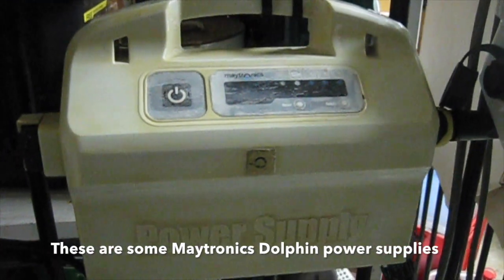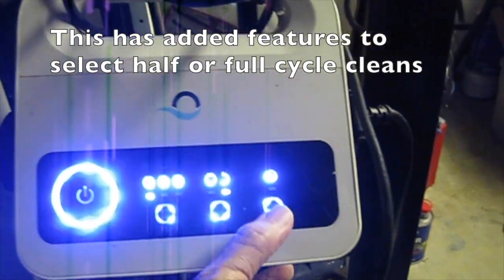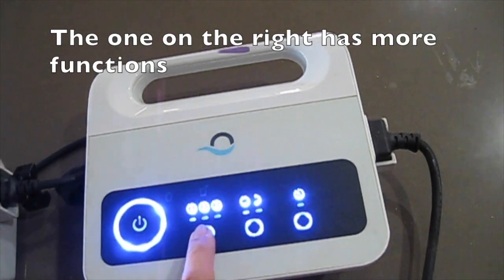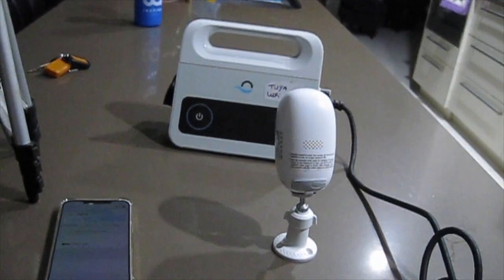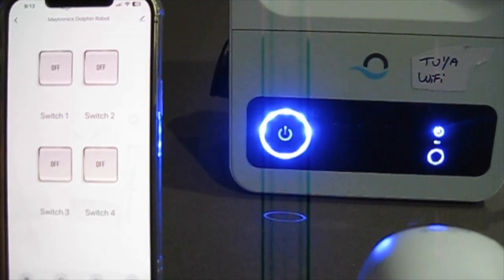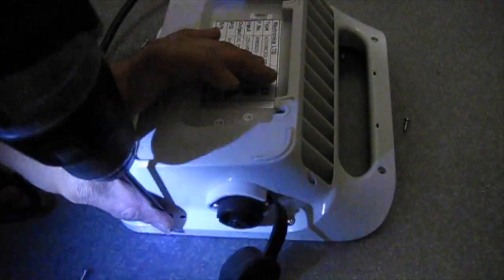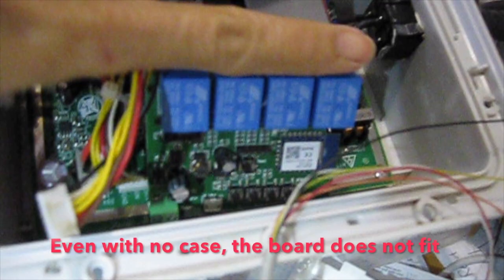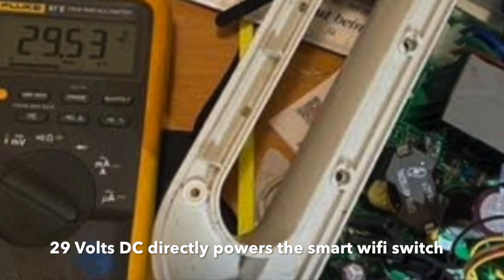Add low cost wifi to older existing Maytronics Dolphin Pool robot (control your robot anywhere)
For all of the many owners of Maytonics dolphin robots , the new technology allows you to wifi control your robot from anywhere in the world.
I personally do not recommend that you leave the robot in your pool for extended periods of time as that decreases the lifespan of your robot.
This modification t o your existing robot power supply along with the use of a cheap wifi camera will allow you to control the settings of your existing robot power supply.Total cost is under AU$35. Level of difficulty is moderate.
The newer shaped power supply boxes are easier  to modify . The older style chunky type power supplies are sealed with a resin so these types are not easy to modify.
The wifi camera can be set to see teh controller or you could set it to look at the swimming pool (or set up one on the pool and one on the power supply of the robot).